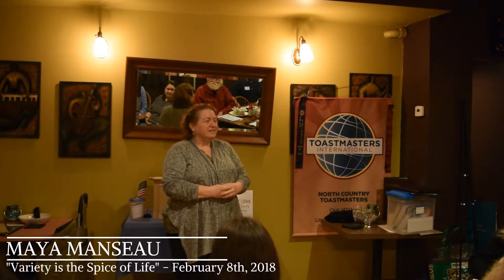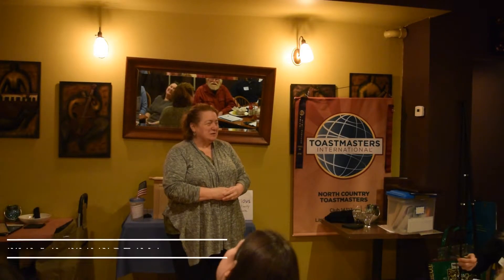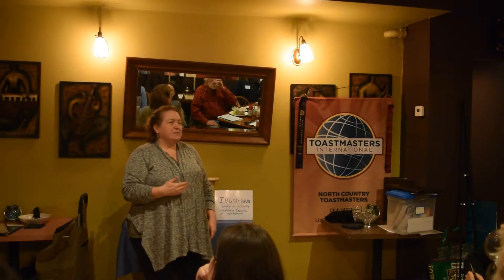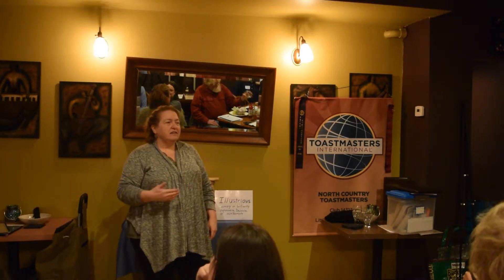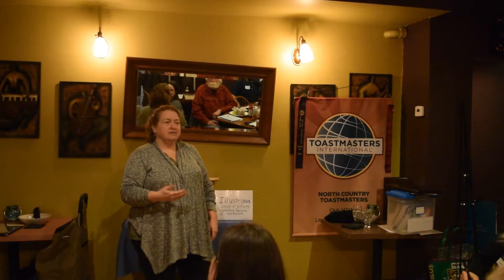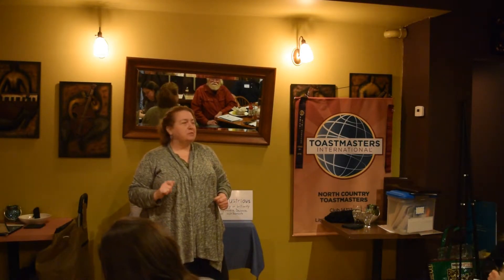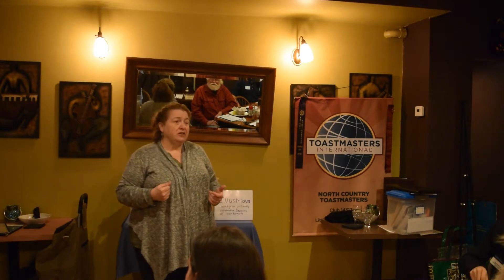North Country Toastmasters - Maya Manseau - "Variety is the Spice of Life" - February 8th, 2018